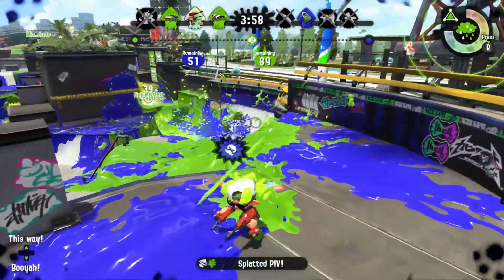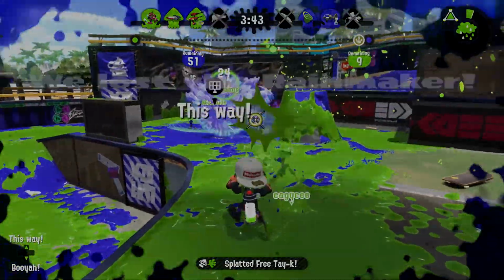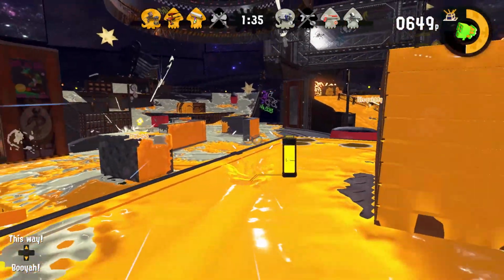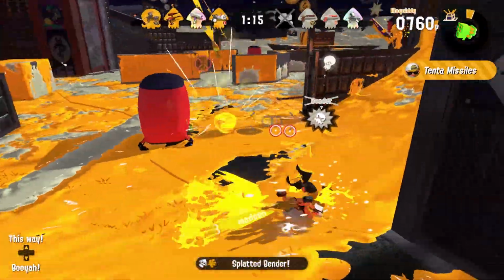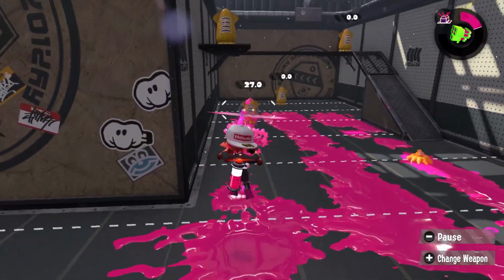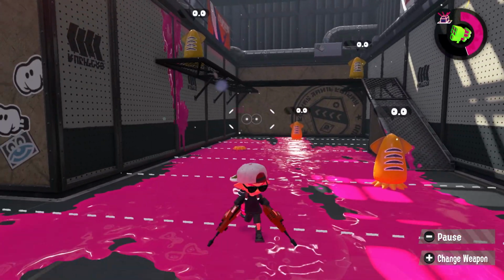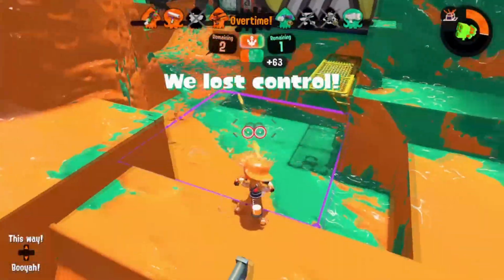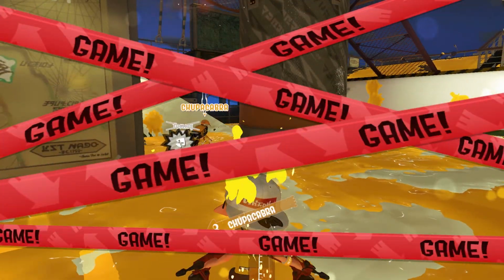Splatoon 2 | Kame's Guide to Dualie Squelchers and Custom Dualie Squelchers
The not-so awaited Splatoon 2 guide is finally here! 2 months in the making and I finally have a complete guide to my long time mains. Hopefully this guide is a good tool for those wanting to learn the two Dualie Squelchers.

When I say more videos "coming soon" it's more like I have no upload schedule and rather just whenever.

Don't worry I'm still making Smash Ultimate content.

Reflection - Darius Gaiden: Silver Hawk
Clock Tower Stage - Marvel vs Capcom 2
Kage's Theme - Street Fighter V
Chun Li Theme (MvC1) MrDestructor90 Remix
RoboBrood Battle - Super Mario Odyssey
Metallic Madness Act 2 - Sonic Mania
Brinstar Depths - Super Smash Bros Ultimate
Red Streamer Battle - Paper Mario: The Origami King

Yeah there's a lot of music but I thought it was appropriate.